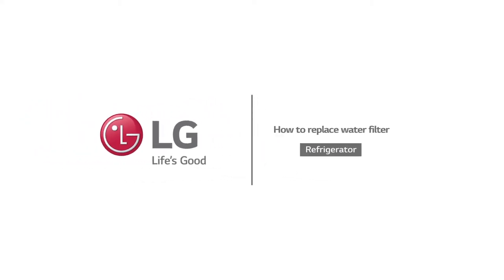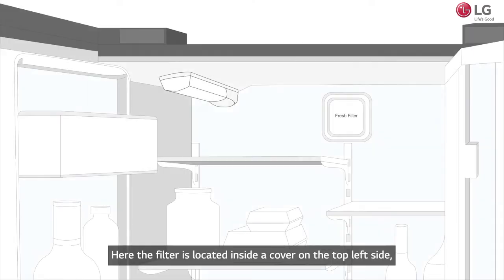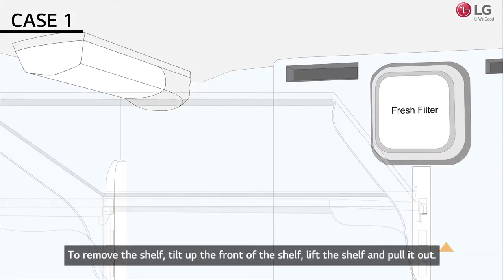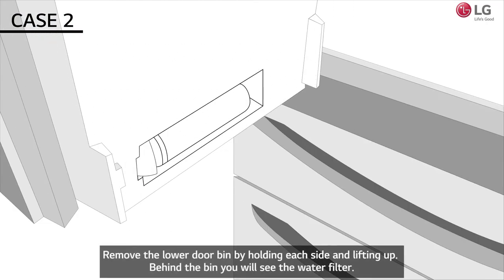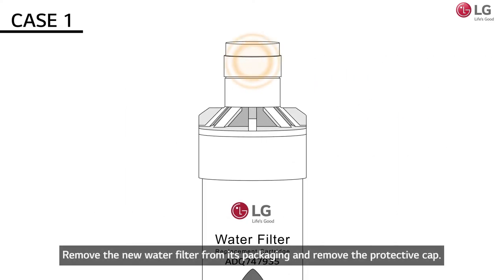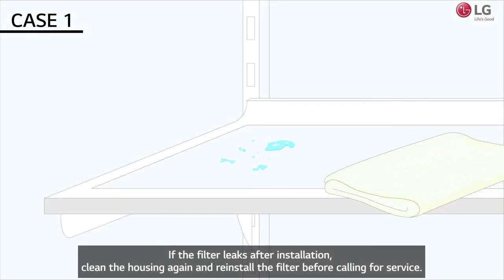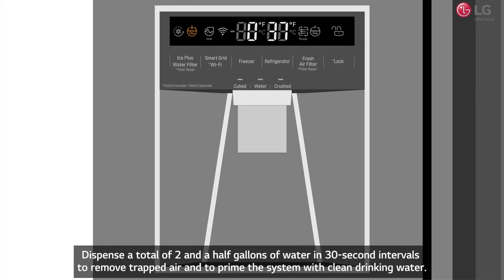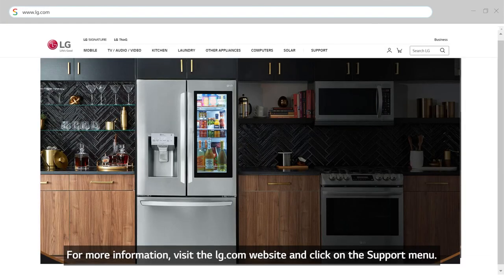How to Replace the Refrigerator Water Filter